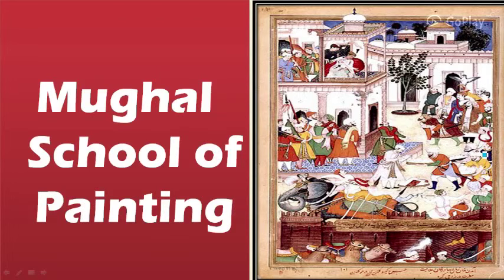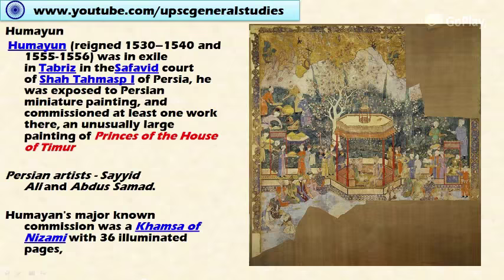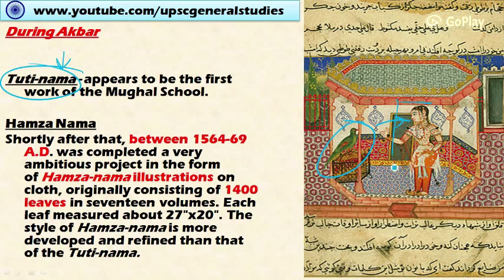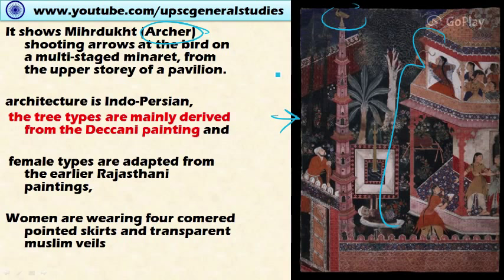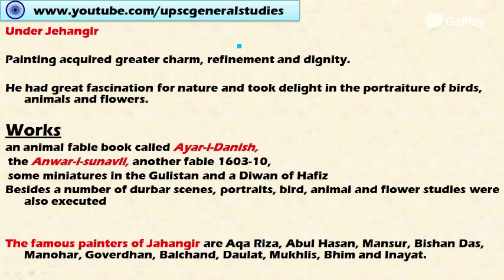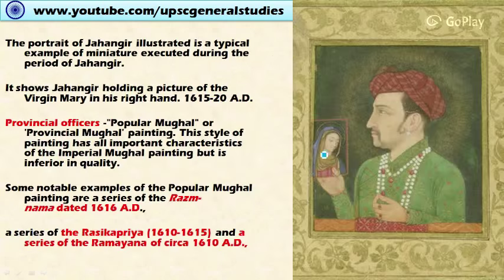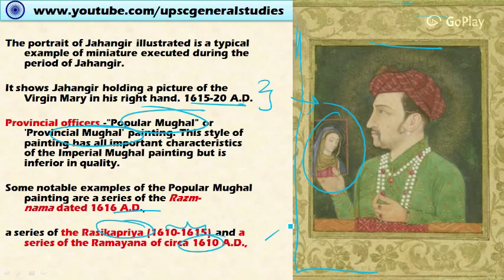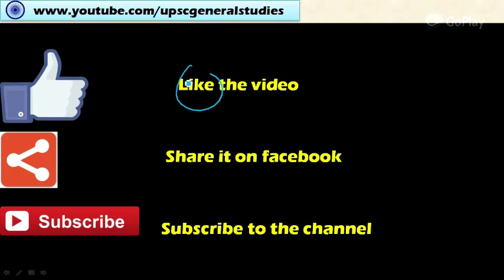Online classes: Mughal painting (Humayun, Akbar,Shah Jahanr, Shahjahan, Aurangzeb